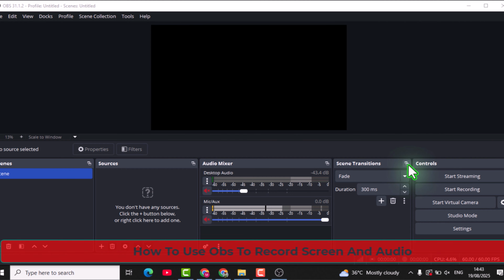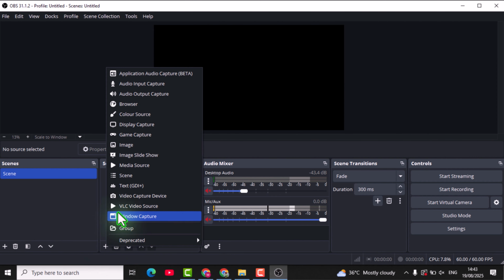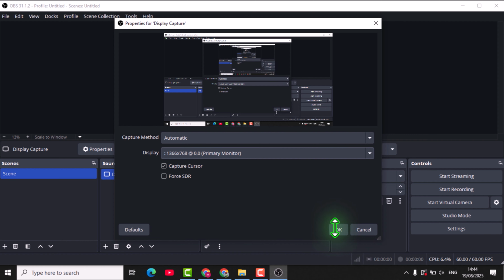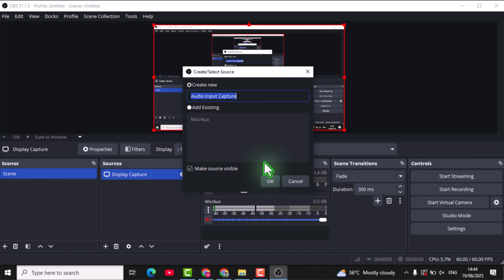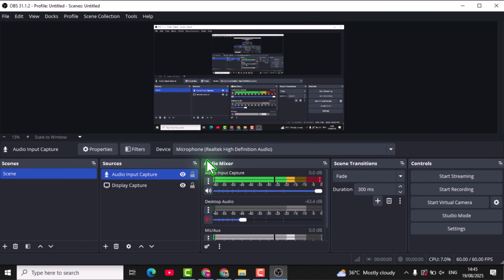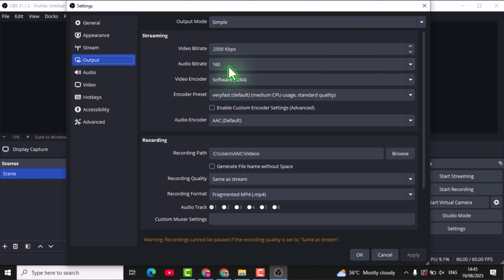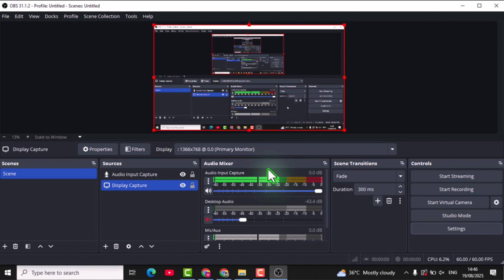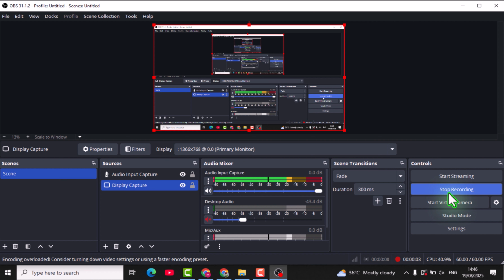How To Use Obs To Record Screen And Audio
Learn how to use OBS to record screen and audio step by step? In this tutorial, I’ll show you the easiest way to set up OBS Studio for recording your screen with system sound and microphone. Whether you’re creating tutorials, gaming videos, or presentations, this guide will help you record high-quality videos with OBS.